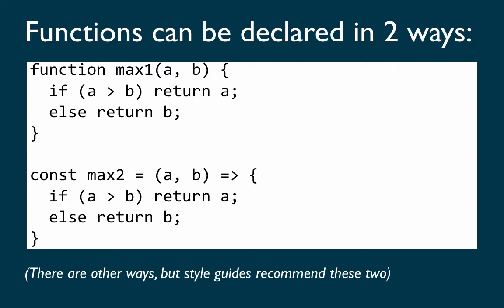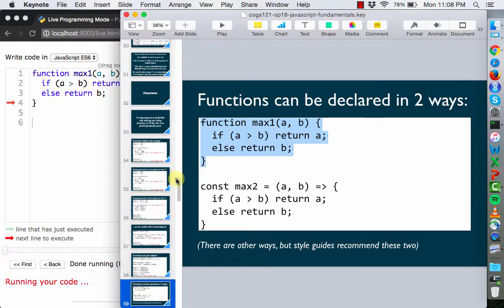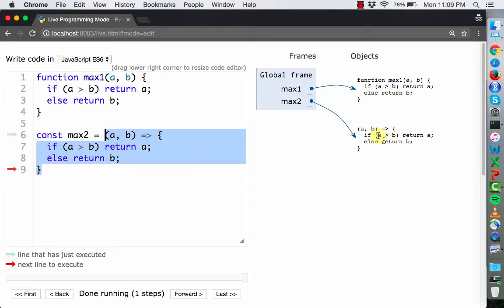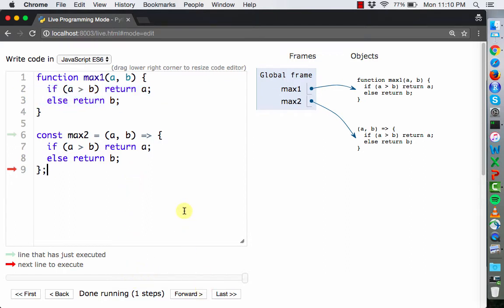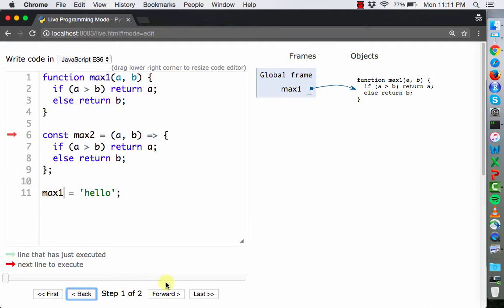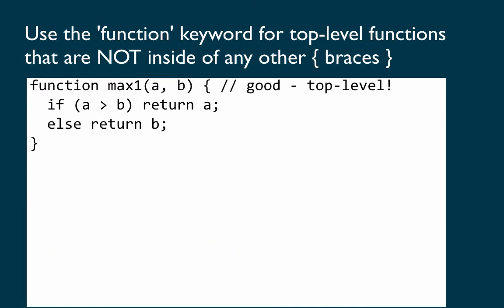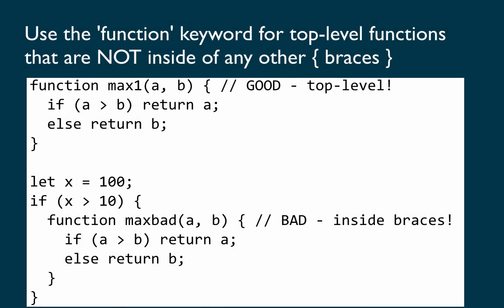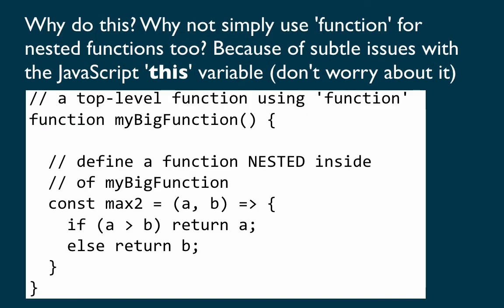Functions can be declared in two ways (JavaScript Fundamentals 8 of 12)